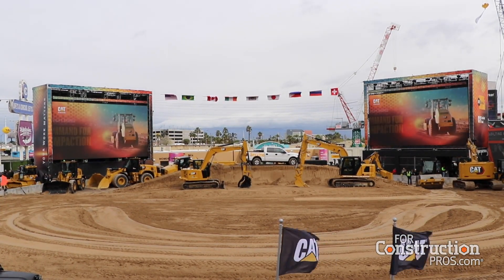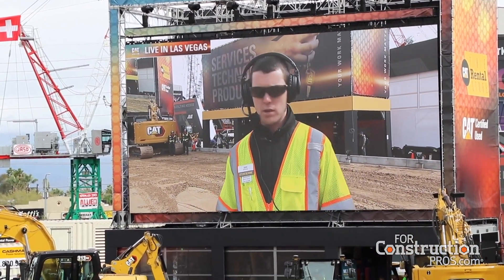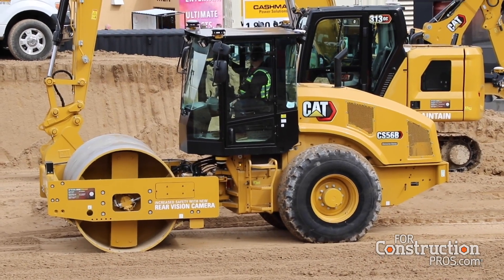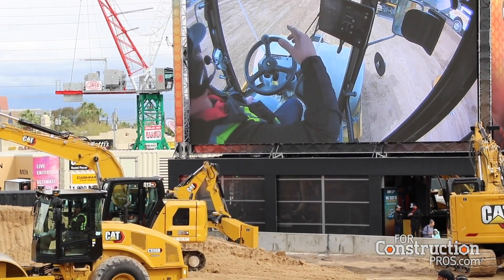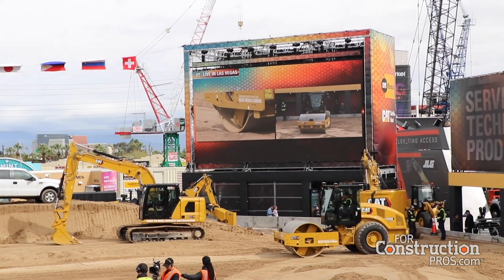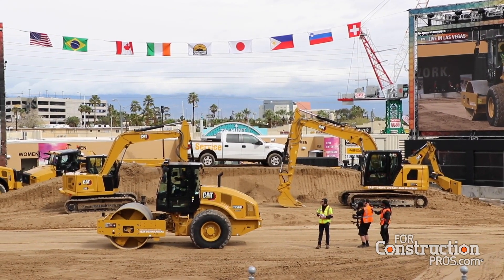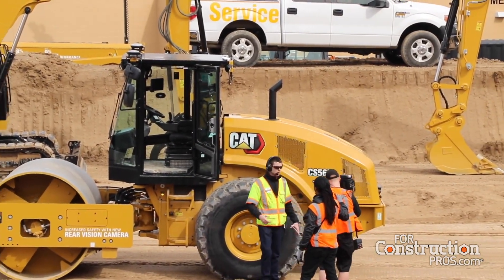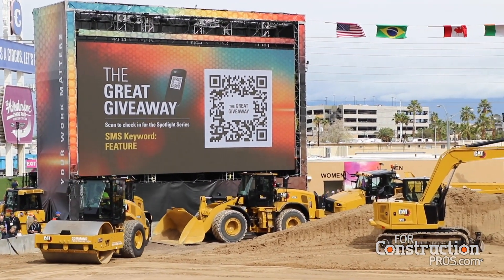See CAT's COMMAND for Compaction Demo at ConExpo 2020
Dave Gerding from CAT emcees the COMMAND for Compaction system which is an operator-assisted technology that automates the soil compaction process and helps contractors achieve compaction quality.

This system enables compaction quality by maintaining constant speed and correct pass count with consistent and precise overlap, allowing contractors to hit compaction targets more frequently